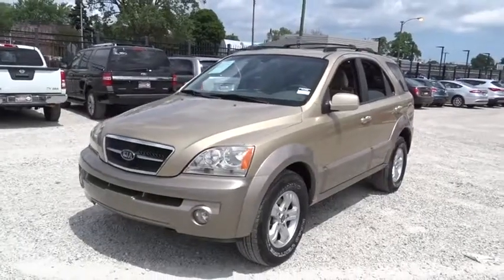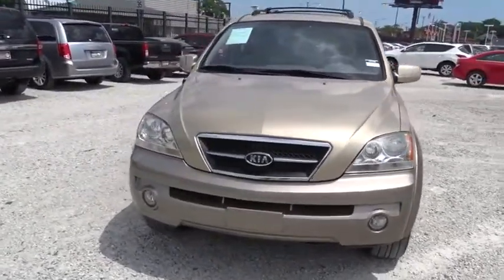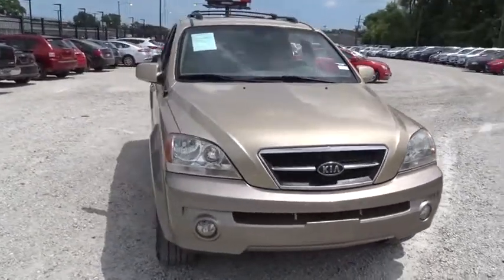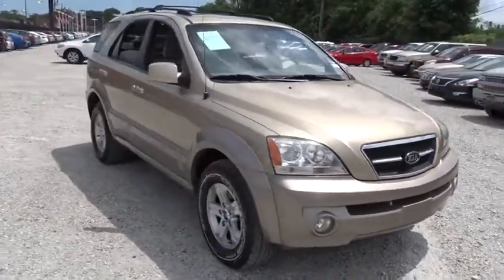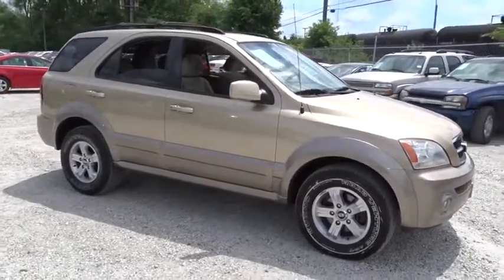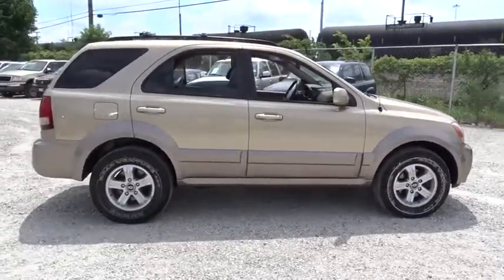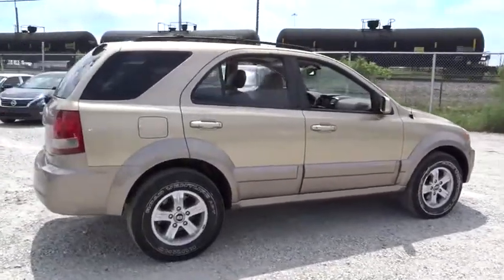2003 Kia Sorento Chicago, Matteson, Oak Lawn, Orland Park, Countryside IL 70169B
[LISTING TYPE] 2003 Kia Sorento

Only 74,769 Miles! Boasts 18 Highway MPG and 15 City MPG! This Kia Sorento delivers a Gas V6 3.5L/214 engine powering this Automatic transmission. 4-wheel drive, Warning lights-inc: low fuel, low washer fluid, Trailer hitch wiring harness.* This Kia Sorento Features the Following Options *Tinted rear privacy glass, Tilt steering column, Tachometer, Storage-inc: slide-out drawer, under-seat bin, rear quarter bin w/first aid kit, under rear cargo floor compartments, Steering wheel mounted cruise control, Split-hatch tailgate-inc: flip open glass, interior release, Side-impact protection, Reclining front bucket seats-inc: driver-side manual lumbar adjustment, Rear window intermittent wiper/washer, Rear window defogger.* Stop By Today *You've earned this- stop by Western Avenue Nissan located at 7410 S Western Ave, Chicago, IL 60636 to make this car yours today!